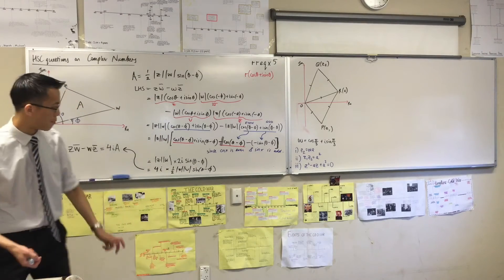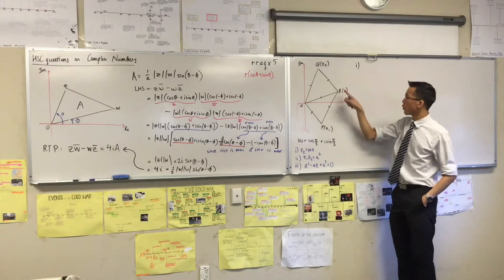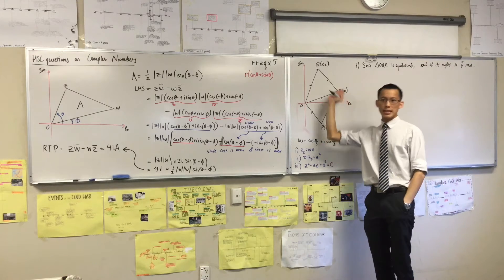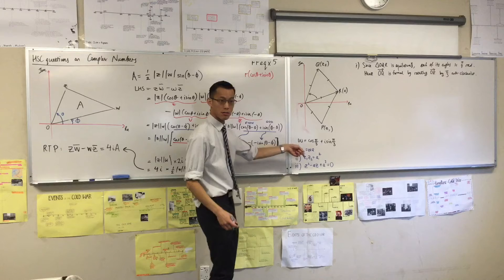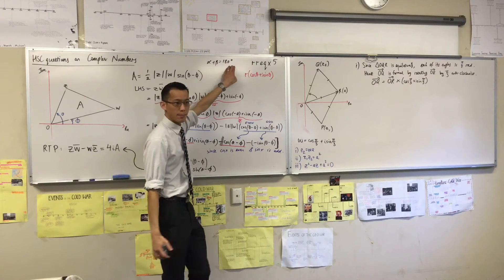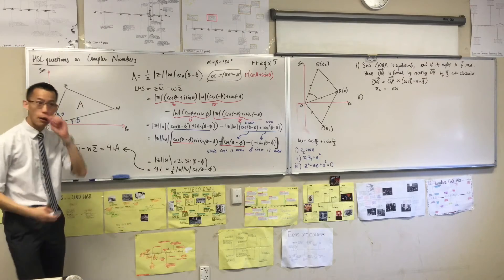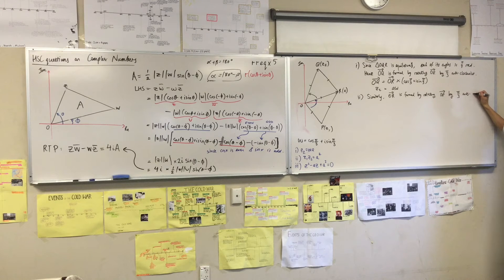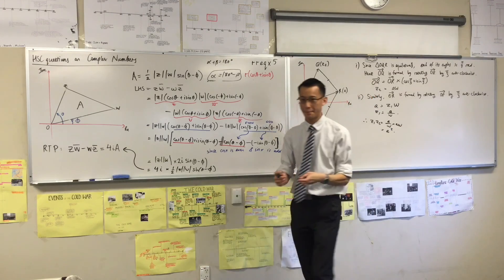HSC Question on Complex Numbers, Vectors & Polynomials (1 of 2: How to "explain")